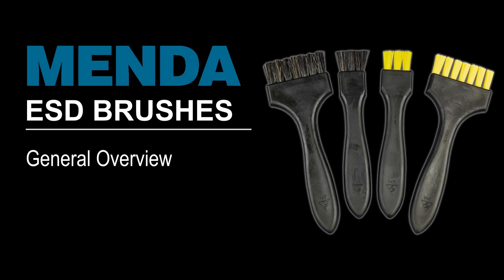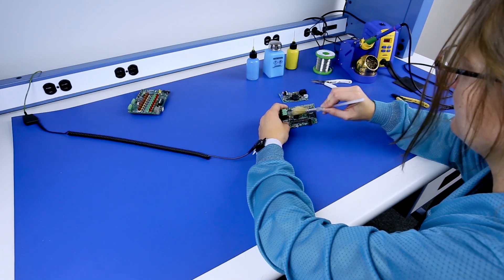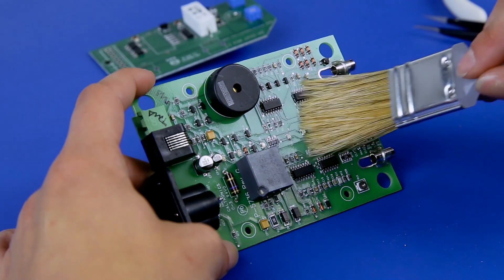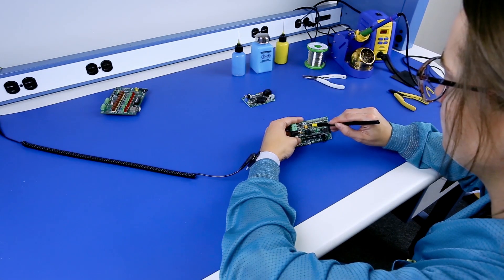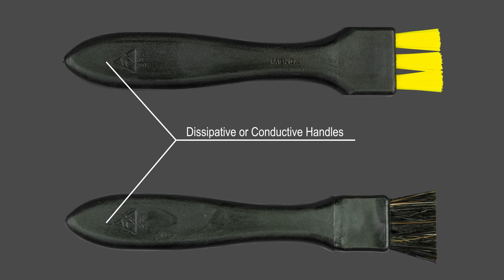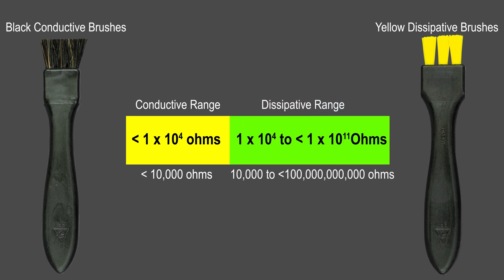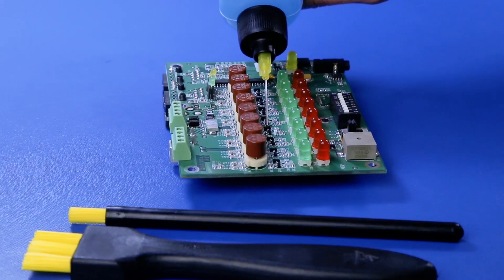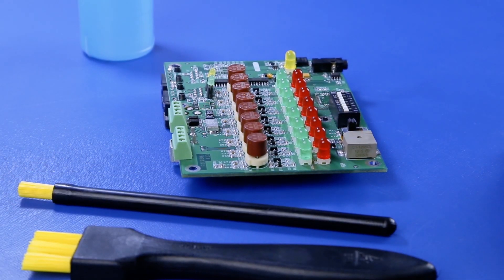Menda - ESD Brushes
Menda ESD Brushes are an ideal solution for safely removing dust, dirt, and foreign object debris from printed circuit boards (PCB) and other static sensitive components within an EPA (ESD Protected Area). ESD brushes allow for a thorough cleaning without the danger of high charges generated by conventional brushes when held by grounded personnel. The ESD brushes meet ANSI/ESD S20.20 requirements to ground all conductors at an ESD workstation

Menda Black ESD Brushes are constructed with a dissipative polypropylene handle and conductive nylon based copper, hog hair, and other natural fiber bristles. Menda Yellow ESD Brushes are constructed with a conductive polypropylene handle and dissipative yellow nylon bristles. Both ESD brushes are hot stamped with an ESD Protective Symbol

Purchase or request a sample at MendaPump.com